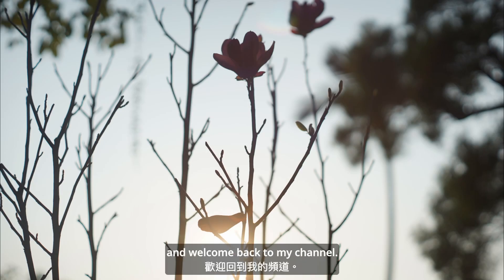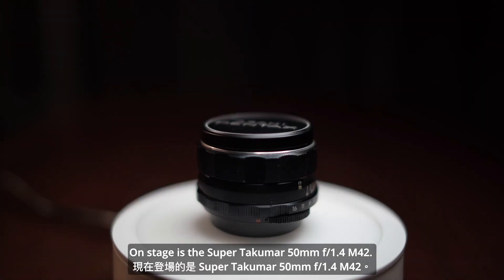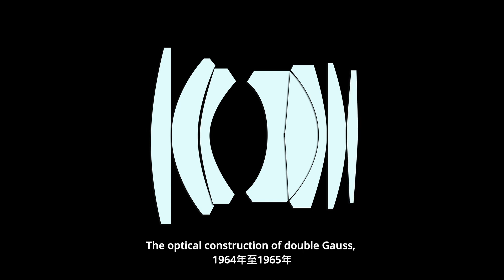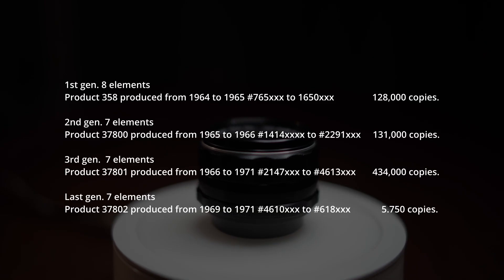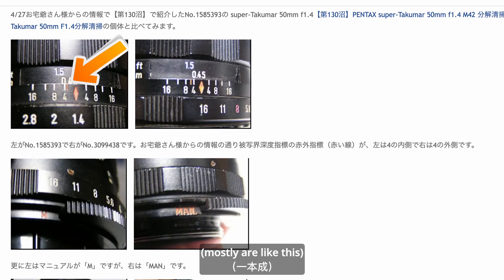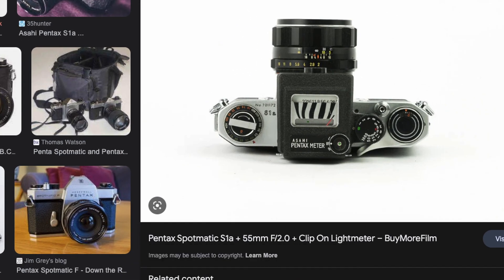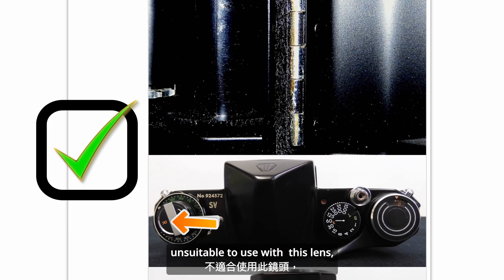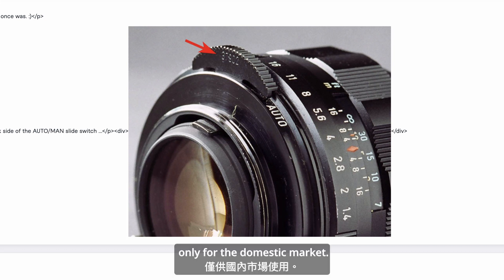This is the SUPER-Takumar 50mm f/1.4. Chapter 26.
In this video, I discuss the history and details of the Super Takumar 50mm F 1.4 lens, highlighting its various generations and production specifics. The video begins by acknowledging the contributions of Saburo Masumoto and his colleagues in developing the Takumar lenses.
My key points include:
Origin of the Name;
Lens Specifications;
Generational breakdown of the different generations of this lens;
Identifying Generations; and
Compatibility Issues.
Overall, the video is an informative guide for camera enthusiasts and collectors interested in the Super Takumar 50mm F 1.4 lens, its history, and its technical specifications.

在本影片中，我將討論 Super Takumar 50mm F 1.4 鏡頭的歷史和詳細信息，重點介紹其各個代和生產細節。影片首先感謝了 Saburo Masumoto 及其同事在開發 Takumar 鏡頭方面做出的貢獻。
我的要點包括：
名字的由來；
鏡頭規格；
該鏡頭不同代次的代次細分；
確定世代；和
相容性問題。
總體而言，該影片為對 Super Takumar 50mm F 1.4 鏡頭、其歷史和技術規格感興趣的相機愛好者和收藏家提供了資訊指南。